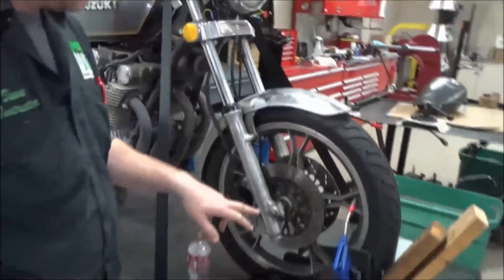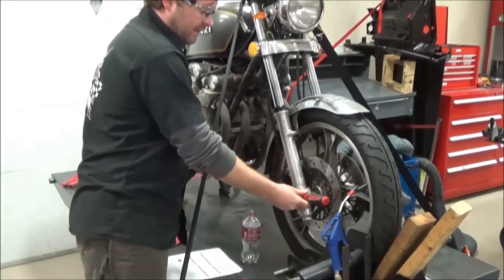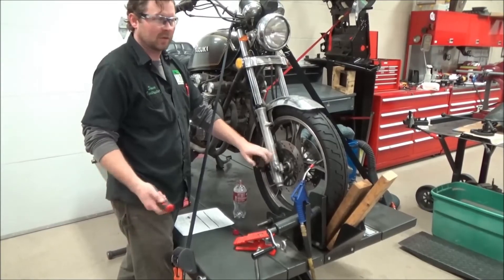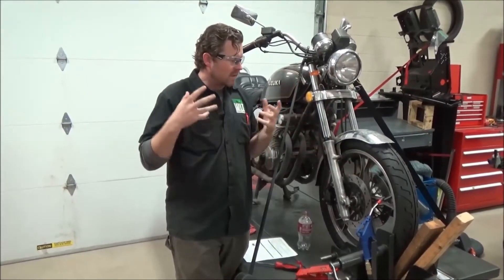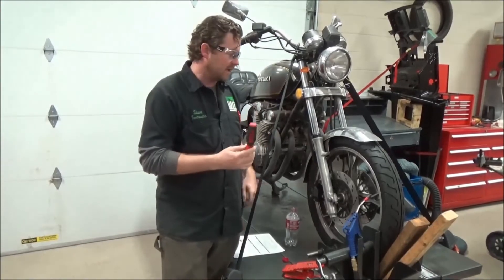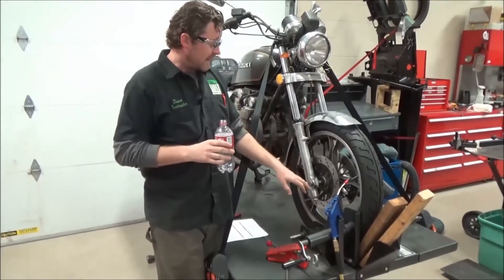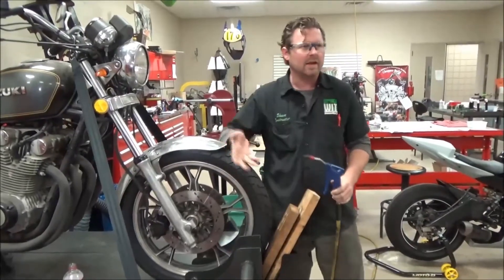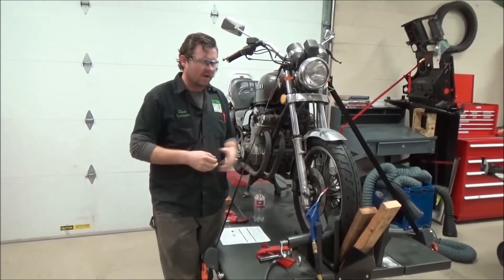Interesting tip on installing motorcycle wheel axles Harley Axle Story